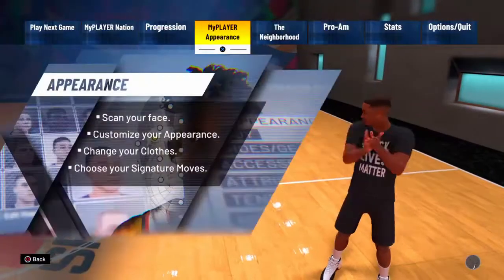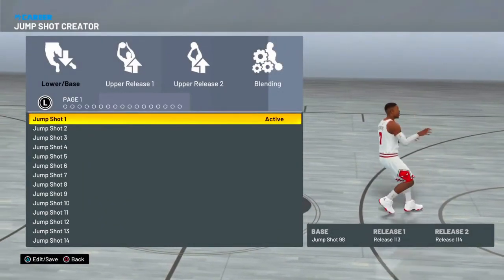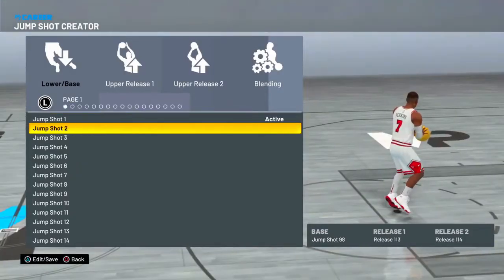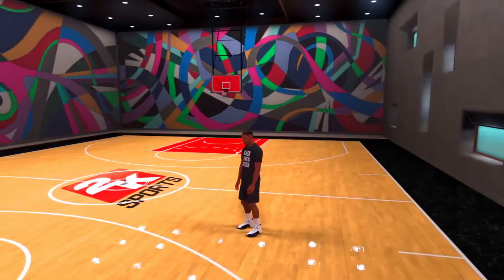The Best Jumpshot In The Game!!!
Yurrrr, in this one I will be showing y,all my jumpshot. I,m still on the grind on youtube it hasn't stopped. I'm using my scoring machine in this video.